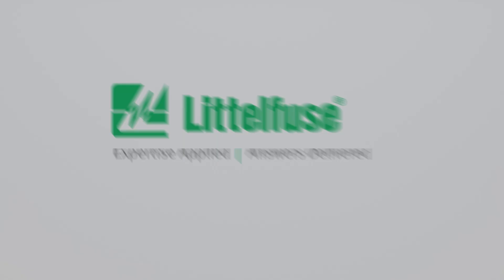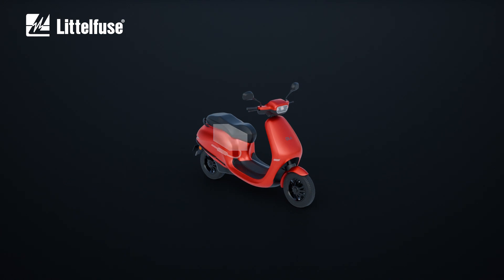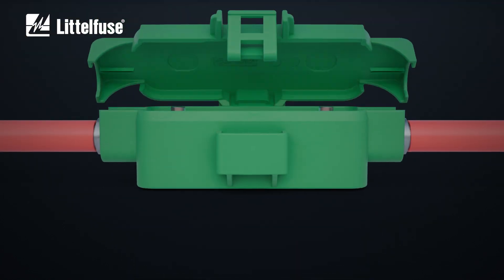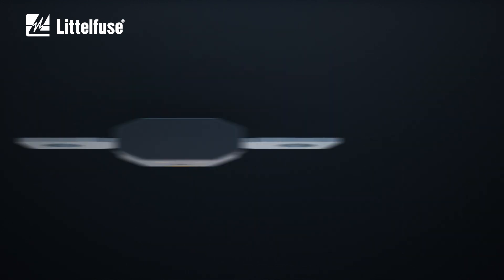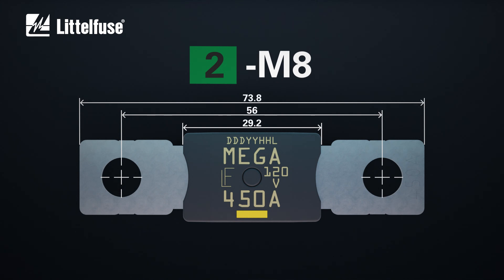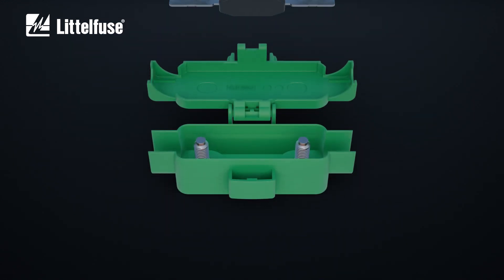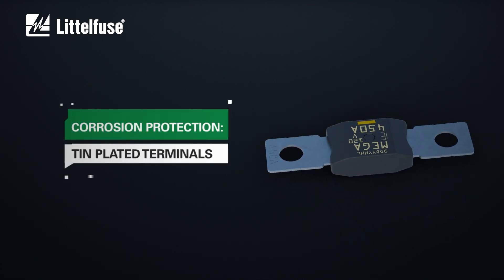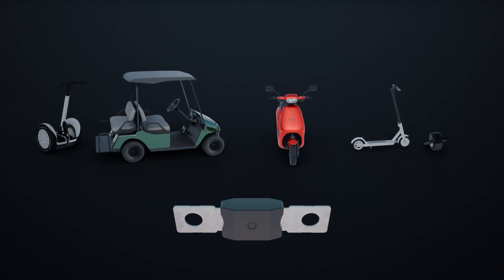Littelfuse MEGA 120V v5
MEGA® 120 Volt High Performance automotive fuses employ diffusion pill technology to provide predictable time-delay circuit protection.

With a maximum interrupting capacity of 2500 A at 120 V, these MEGA fuses are ideal to protect batteries, alternators, and heavy gauge wire harnesses that experience large inrushes of current.
With ratings from 60 A up to 500 A, MEGA 120V HP comes in different mounting solutions (2-M8, 2-M6, 1-M8, 1-M6 and No-holes version).